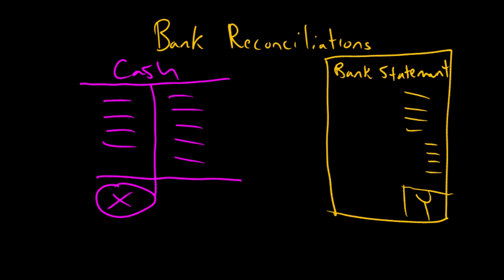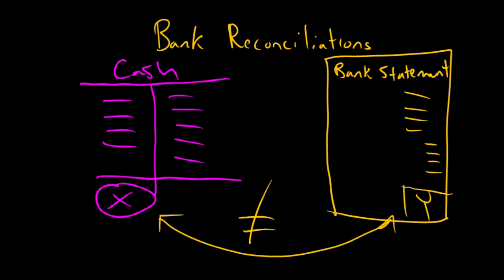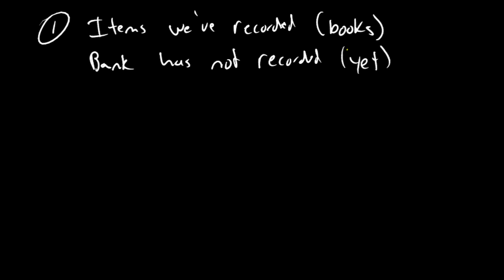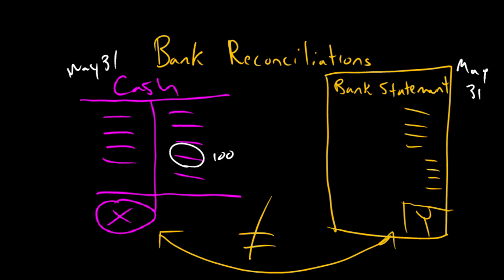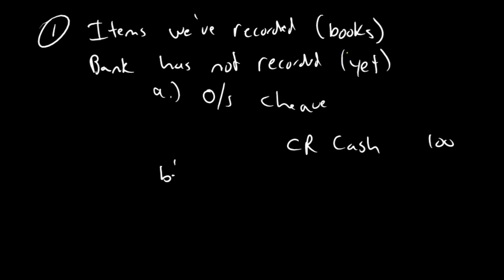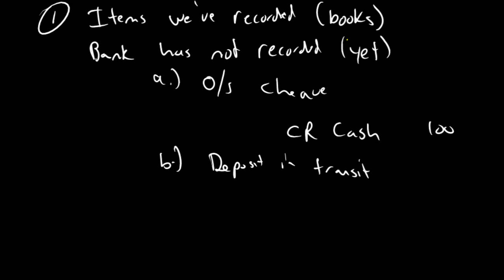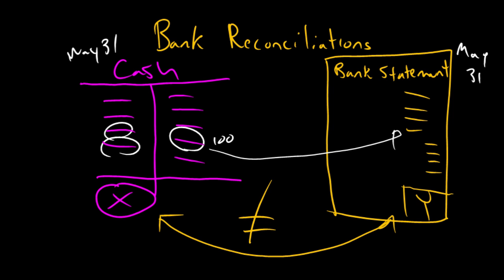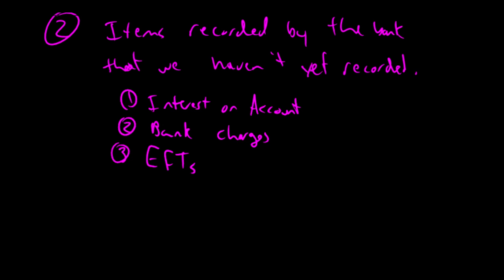Module 4, Video 1 - Bank Reconciliations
Module 4 examines bank reconciliations.  We learn to prepare, interpret and record the journal entries related to journal entries.